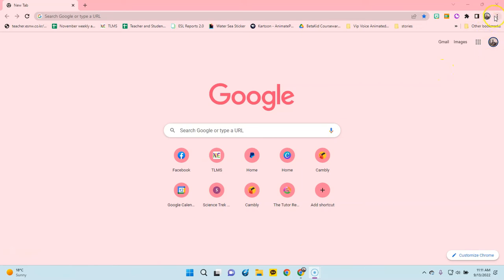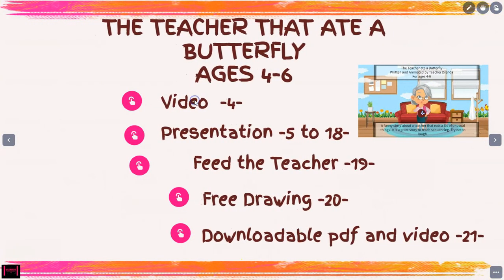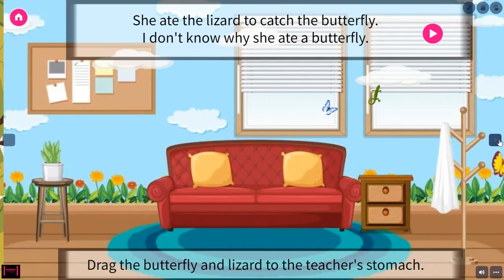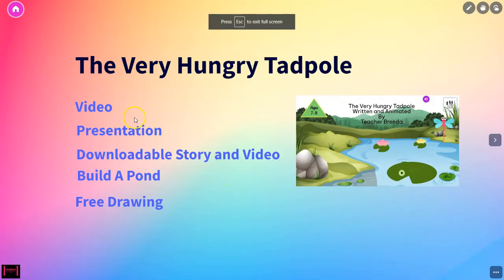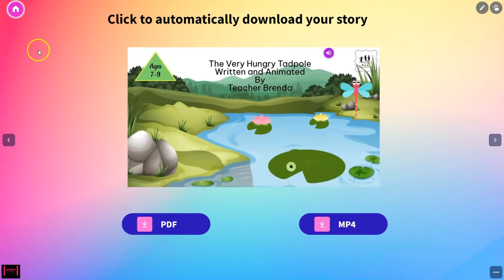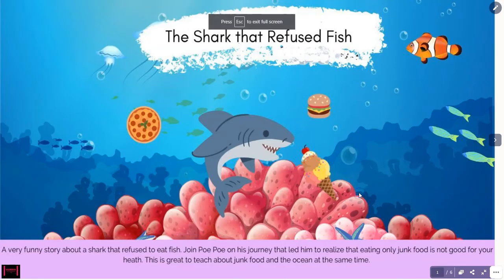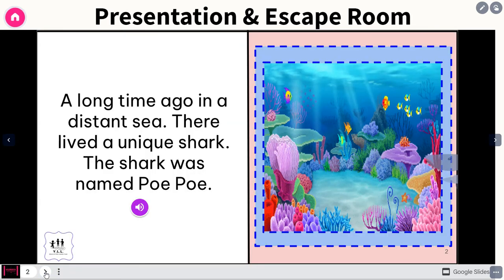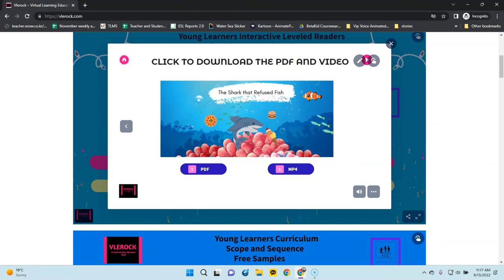How to use the new free interactive story library